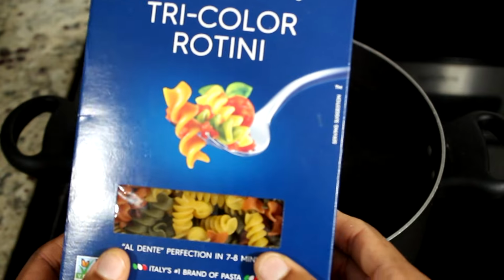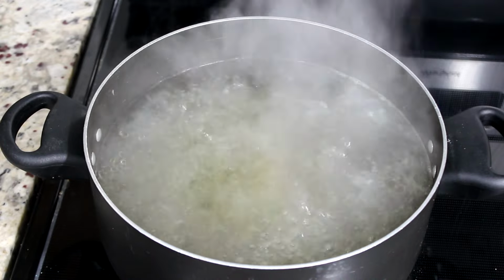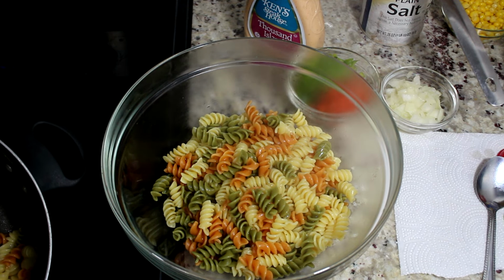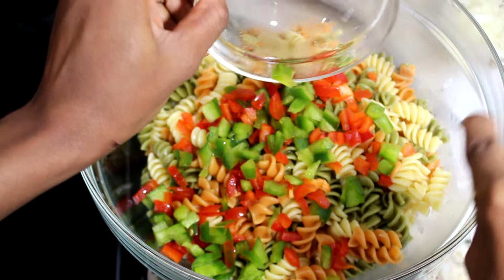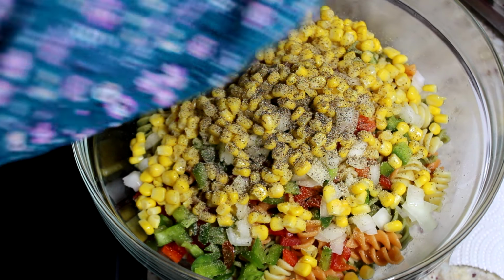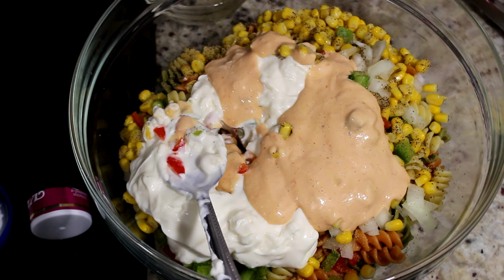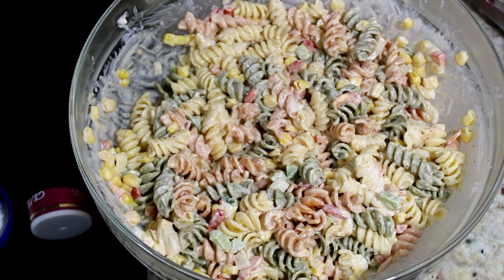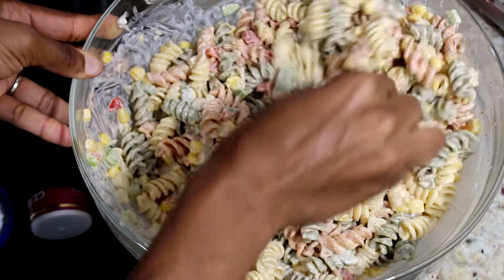THE ULTIMATE ROTINI PASTA SALAD RECIPE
HOW TO MAKE HAITIAN PASTA SALAD
COLD PASTA SALAD RECIPE, ISLAND VIBE COOKING

Welcome To Island Vibe Cooking where we take the Caribbean cooking to the next level. Let us know what we should cook next in the comment section.

INGREDIENTS
1 box rotini pasta
1/2 cup green bell pepper chopped
1/2 cup red bell pepper chopped
1/2 cup onions chopped
1/2 cup kernel corn
1/4 cup of mayonnaise
1/4 cup thousand island dressing
1 tbsp garlic powder
1 tsp ground black pepper

Let us know what should we cook next down in the comment section.